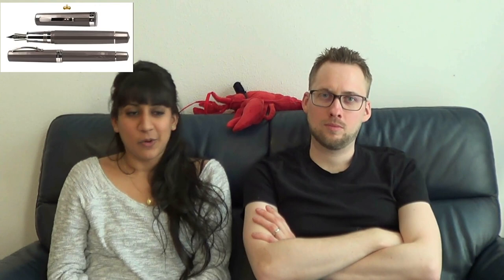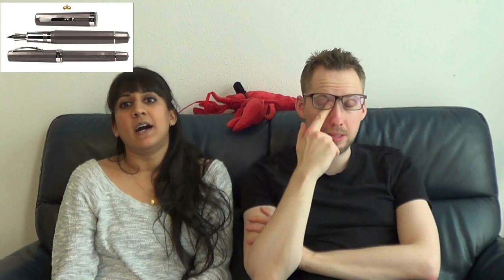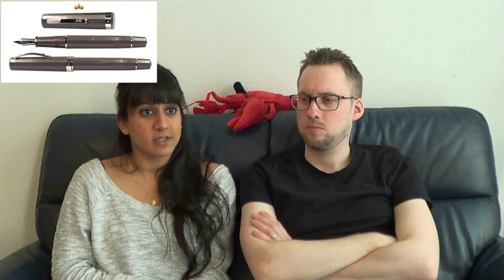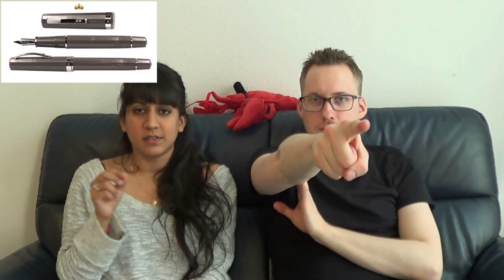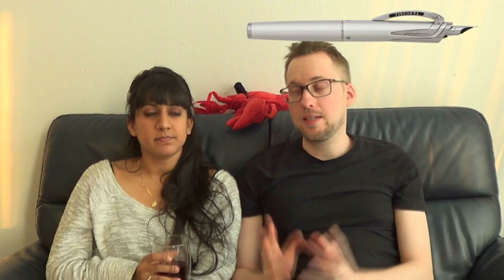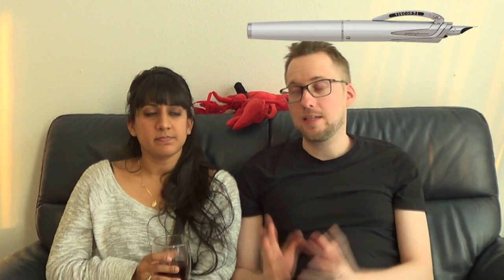The Pen O'Clock News: Episode 5 2015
Add me on google+: Stephen B.R.E. Brown